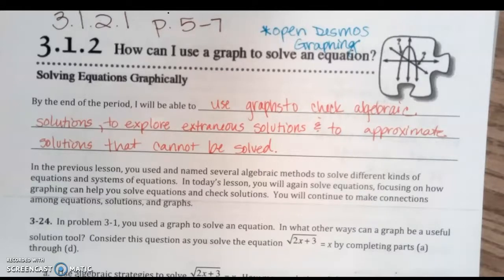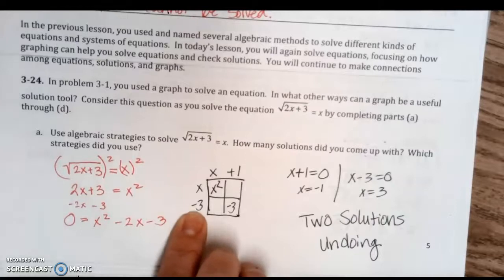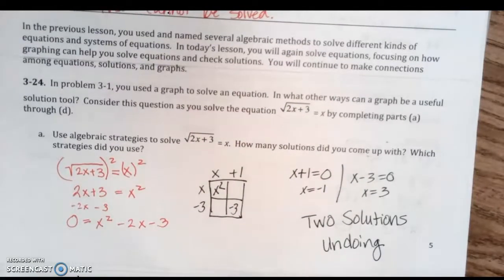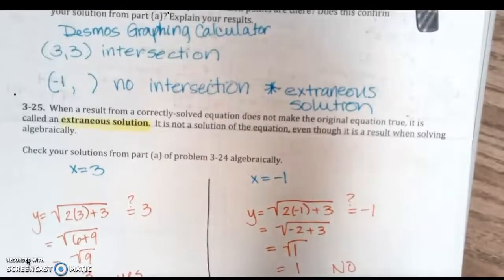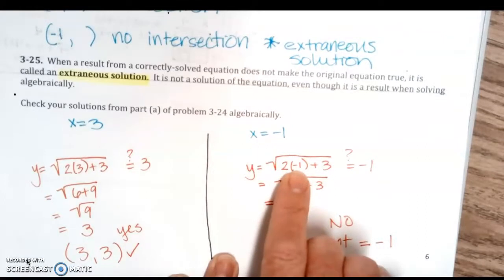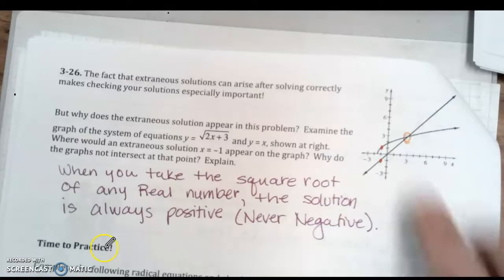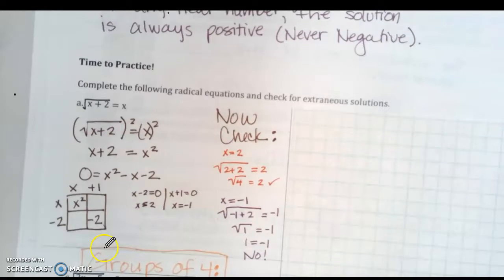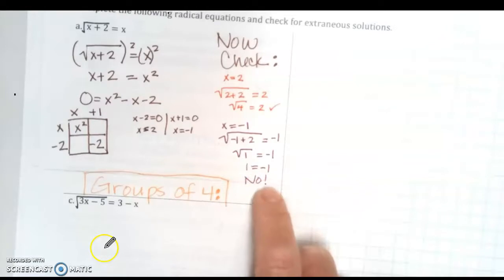IM3 3.1.2.1 How can I use a graph to solve an equation?